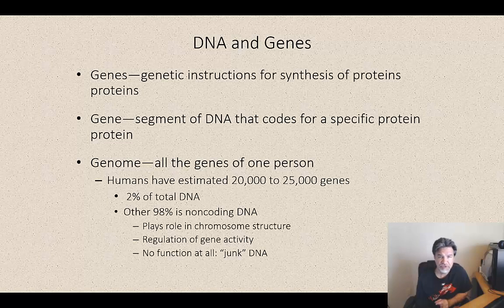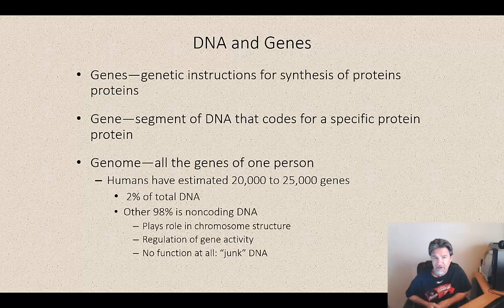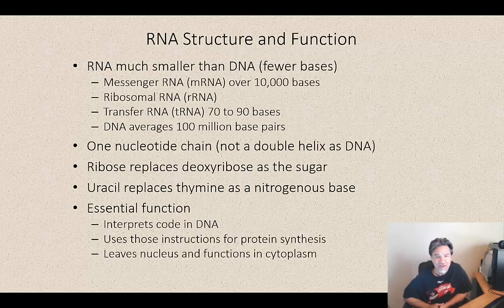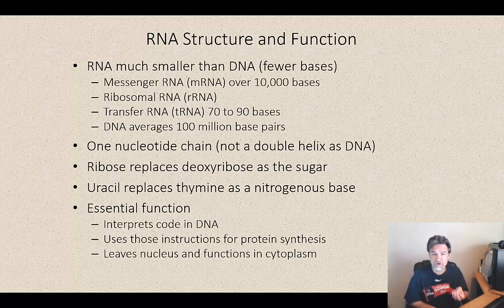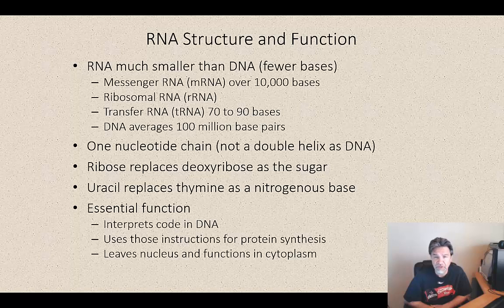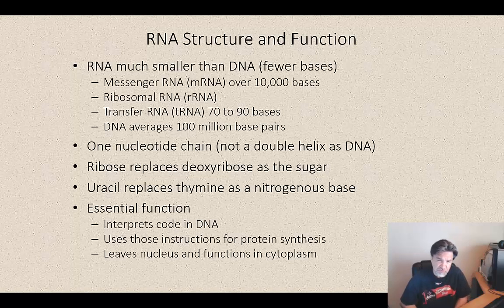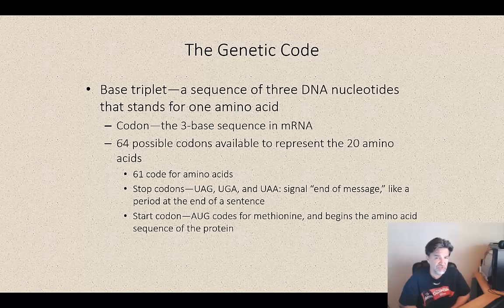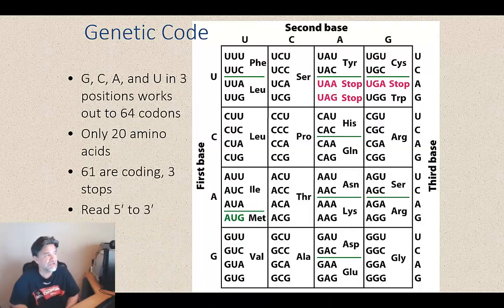Chapter 4 V2 RNA 7m25s